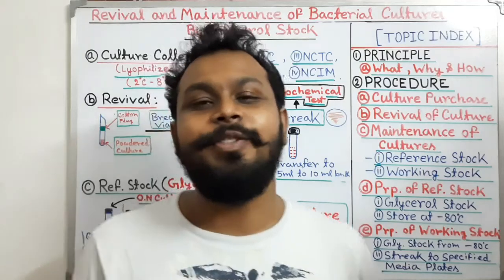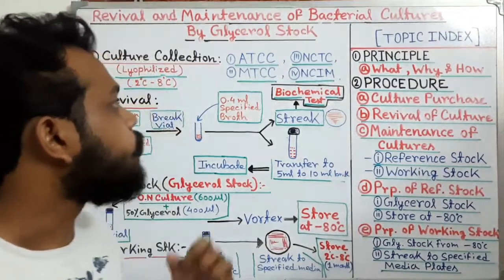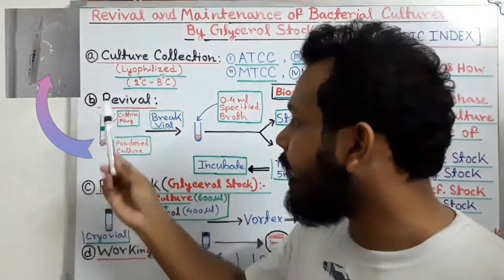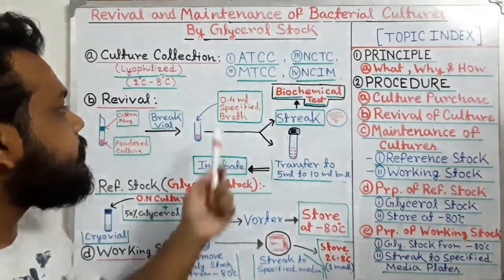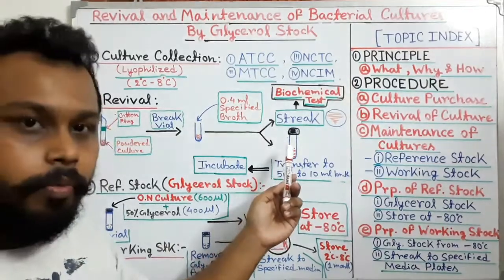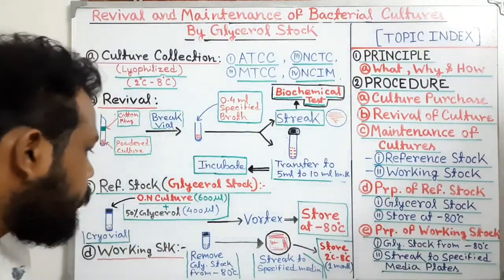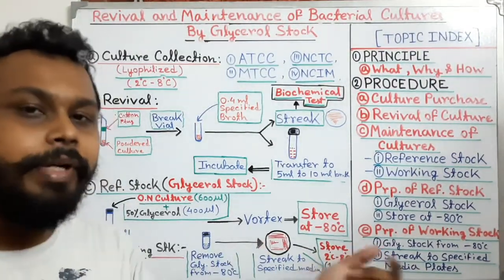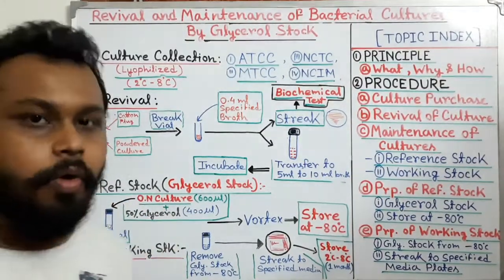Preservation of Microbial Culture in English | Glycerol Stock Preparation | Freeze drying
Procedure:
Culture Procurement and Receipt
Obtain cultures from recognized national or international culture collections such as ATCC,
MTCC, NCTC, NCIM etc., depending upon the requirement. Upon receipt of culture, record the
culture details in culture receipt form. store the cultures in refrigerator (2°C - 8°C) in the original
sealed vial until revival or till the expiration date.

Revival of Freeze-dried Cultures
Treat all cultures as potentially hazardous and follow safe microbiological practices while reviving the reference cultures. All cultures should be opened by a trained Microbiologist in a biosafety cabinet. wear all personal protective equipment such as apron, gloves, face mask, hair net, goggles etc. Hold vials away from face and over a can or tray.
i) Disinfect the surface around the ampoule with alcohol. Wrap thick cotton wool around the ampoule & break it.
ii)  Carefully remove the cotton plug & add about 0.4 ml of specified medium to make a suspension of the culture. For fungal cultures, make suspension in about 0.4 ml sterile water & let it stand for 20 minutes before transferring on to solid medium.
iii) Streak a few drops of the suspension to recommended solid medium in a Petri plate. Use the growth from this Petri plate to check for purity by streaking on a non-selective agar, morphological by streaking on selective agar and biochemical tests. Record the results in reference stock preparation form. Transfer rest of the suspension to a test tube containing 5 to 6 ml of the recommended broth medium
iv)  lncubate at appropriate temperature & under conditions recommended for the culture
v) Decontaminate all empty vials & fragments before disposal.

Maintenance of Microbial Cultures
The primary aim of culture preservation is to maintain the organism in a state or form that is
viable, uncontaminated, and without variation or mutation. Use the following scheme (seed lot
technique) in culture maintenance:
i)Reference culture received from culture collection
ii)Reference stocks
iii)Working stock

Preparation of Reference Stocks
Creating Bacterial Glycerol Stocks for Long-term Storage
Freezing is an efficient way of storing bacteria. Glycerol allows to reduce the harmful effect of ice crystals of bacteria which can damage cells by dehydration caused by a localized increase in salt concentration leading to denaturation of proteins. Additionally, ice crystals can also puncture cellular membranes.
1. After having bacterial growth, add 600 μL of the overnight culture to 400 μL of 50% glycerol in a 2 mL screw top tube or cryovial and gently mix.
Note: Make the 50% glycerol solution by diluting 100% glycerol in dH20.
Note: Snap top tubes are not recommended as they can open unexpectedly at -80°C.
2. Freeze the glycerol stock tube at -80°C. The stock is now stable for years, as long as it is kept at -80°C. Subsequent freeze and thaw cycles reduce shelf life.
3. To recover bacteria from your glycerol stock, open the tube and use a sterile loop, toothpick or pipette tip to scrape some of the frozen bacteria off of the top. Do not let the glycerol stock unthaw.
4. Grow your bacteria overnight at the appropriate temperature.

Preparation of Working Stocks
Reference stocks must be used to prepare working stocks for routine works.
When it comes time to revive the culture for working stock, remove the microfuge tube from the freezer and open the lid. Use a sterile inoculation loop, toothpick, or pipette tip to collect a small amount of frozen material from the top of the sample and streak the bacteria onto a specified agar plate or pour into a specified broth media and grow them overnight.
• Be careful not to let the bacteria scraping thaw. It may help to keep the stock tube on dry ice until you’ve completed your tests.
• Only pull your sample out of the freezer when absolutely necessary. Repeated thawing and refreezing will decrease its lifespan considerably.